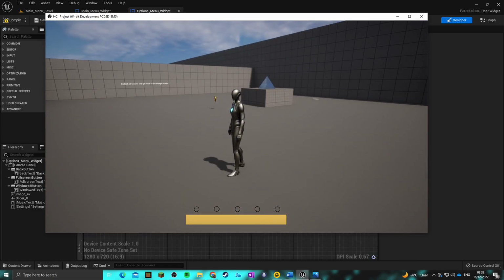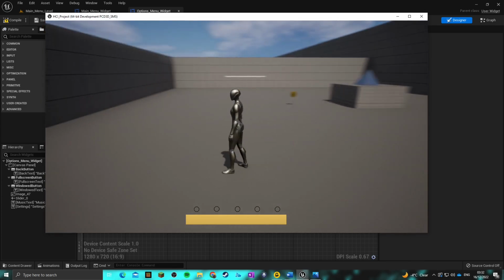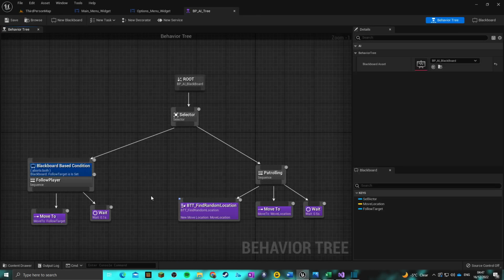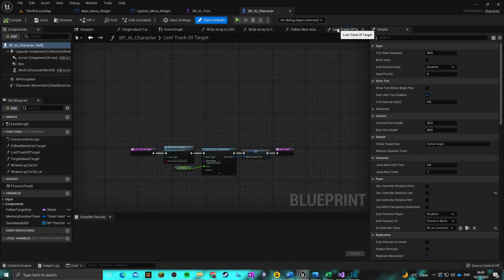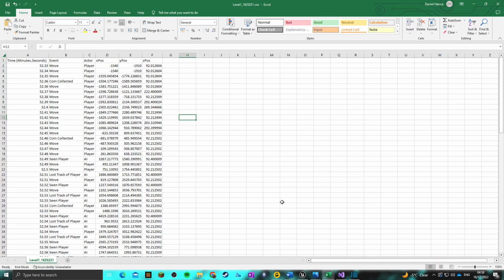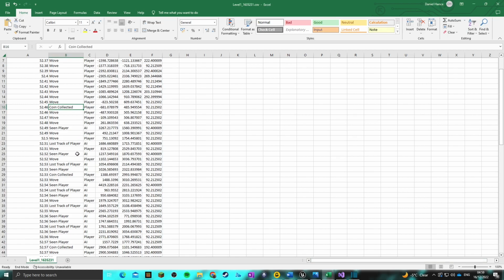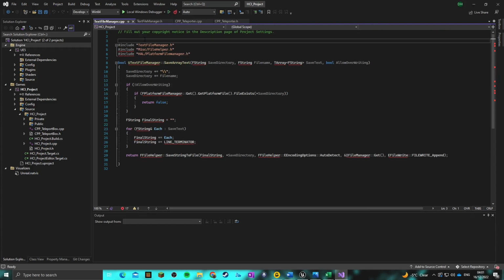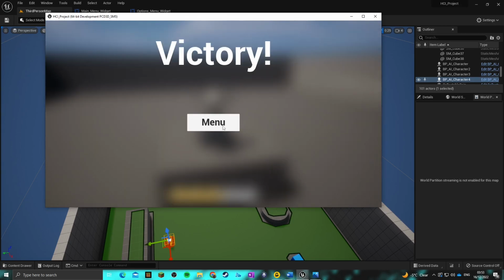Basic AI Game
In this video I walk thought my basic AI game, this game was mainly made to experiment with different types UI elements and AI within ue5.